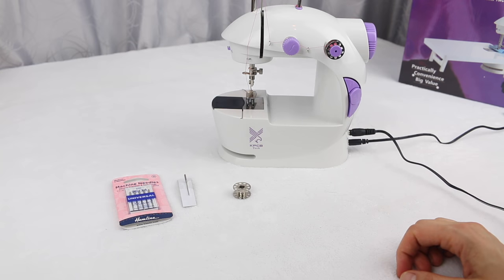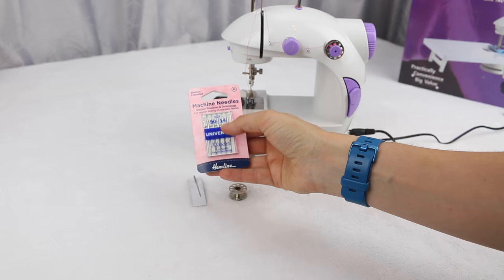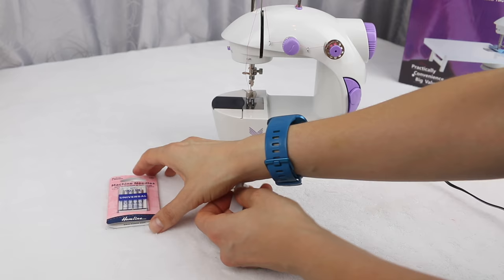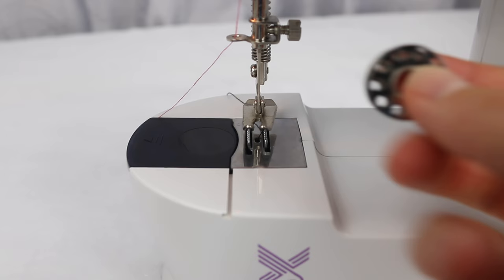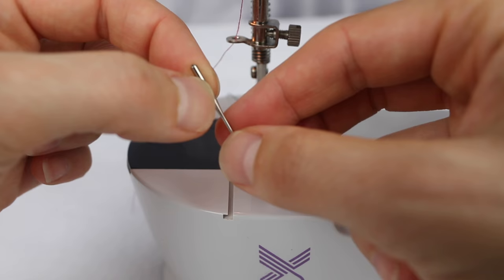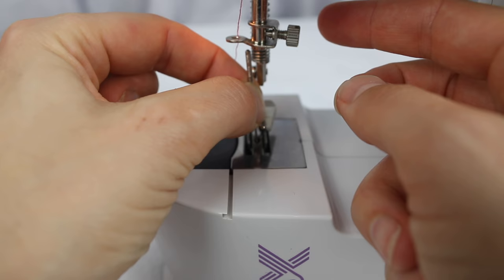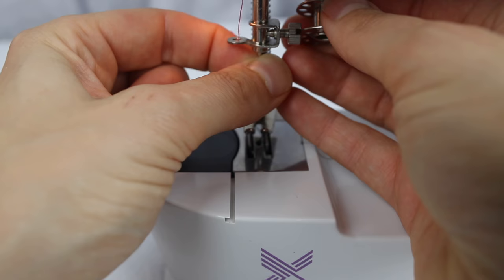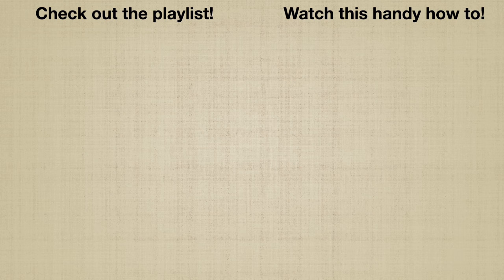How to Change the Needle on Mini Sewing Machine and Needle Size Recommendation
Tutorial for how to change the needle on mini sewing machine and I'll show you the best needle size to use. Mini sewing machine not stitching? A needle change might be part of the solution or you can check out this video

Be sure to check out the Mini Sewing Machine playlist to see the other videos for this machine

Domenica 😀